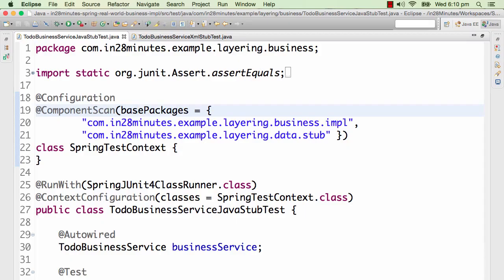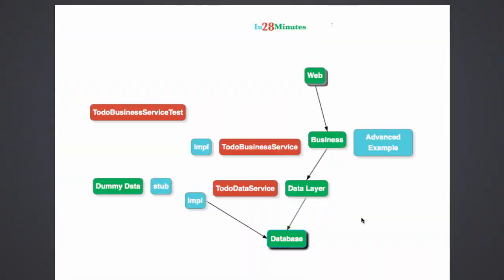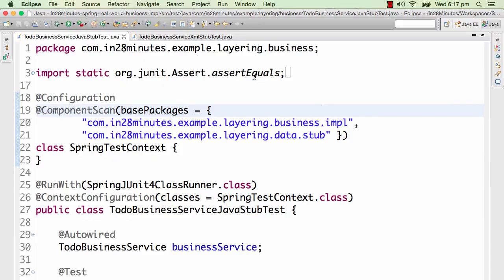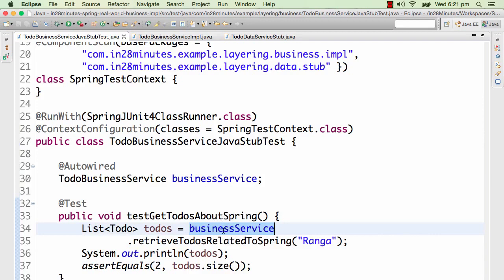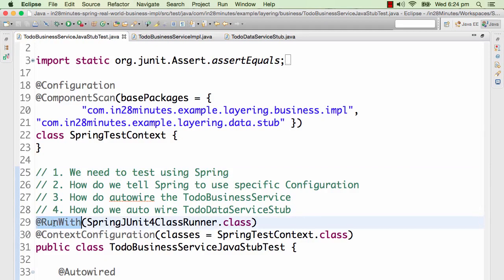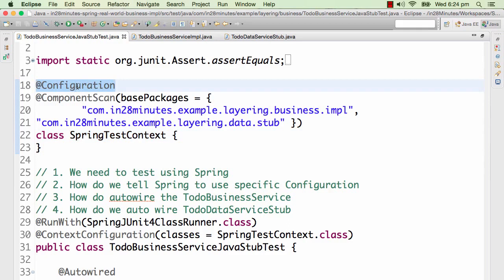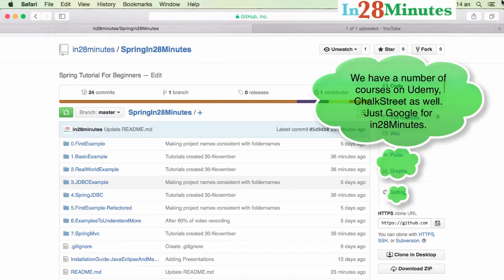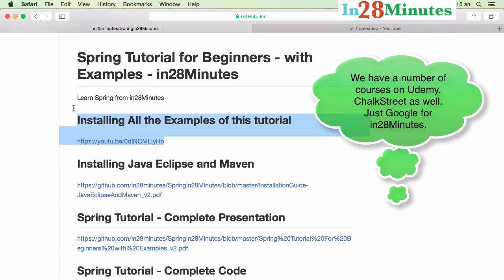Spring Unit Testing : with JUnit And Mockito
Watch our Most Watched Videos

Learn from our Amazing Catalog

Spring Unit Testing with JUnit And Mockito Tutorial. Examples using Maven, Eclipse with Spring 4 Annotations and JUnit Unit Testing. Both XML and Java Spring Application Contexts are used in examples.